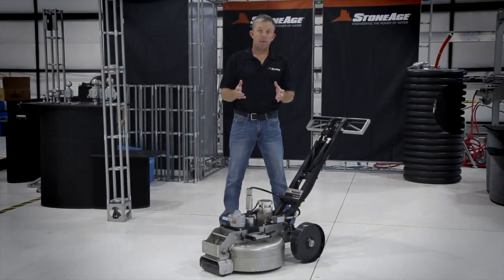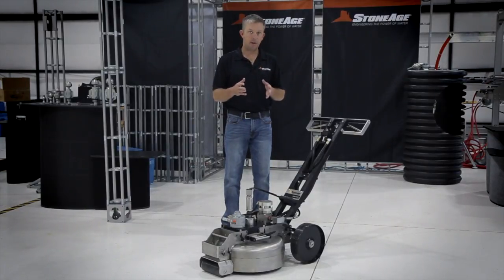StoneAge® Paint Grate Cleaner™ Product Overview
This is a legacy StoneAge system. Learn more about the current versions of this system, the FCSV™ and FCSG™

An overview covering the main features of the StoneAge Paint Grate Cleaner (PGC-100).